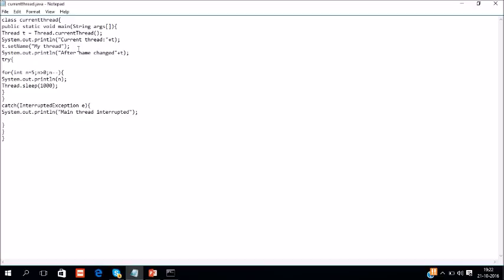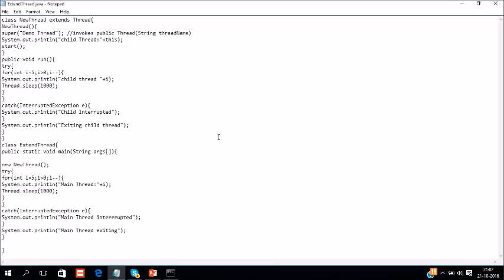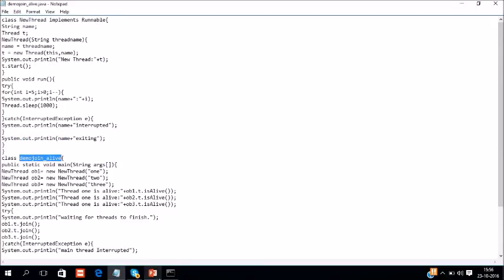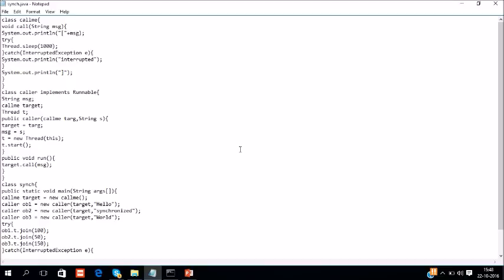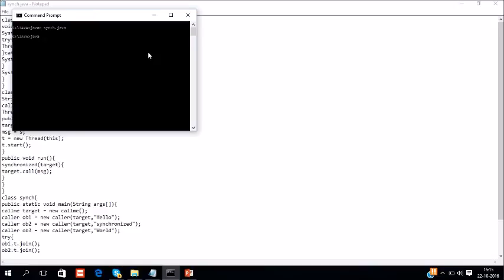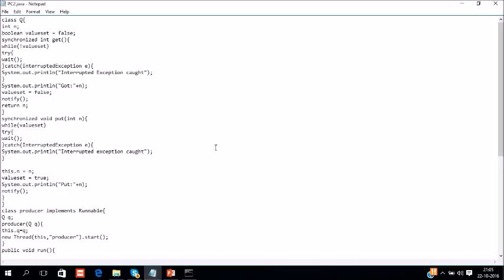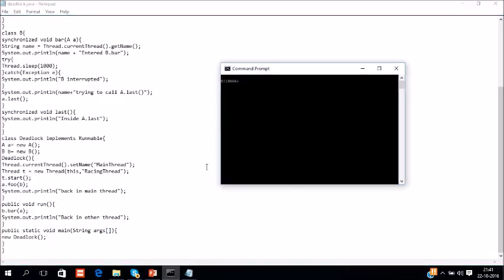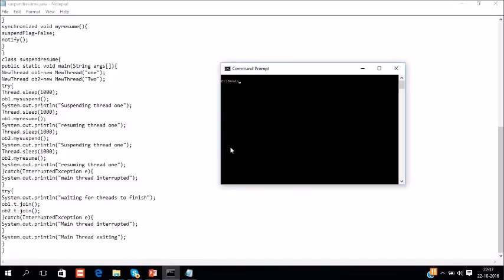Multithreading in java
This video will cover all the important topics of threading which can be implemented in java . In this video, I have covered the topics namely, Java thread model, Main thread, Creating threads using runnable interface & Extending Thread class. In this video, we have also teached how to create multiple threads using isalive() & join() methods & also how to join multiple threads. Also, Major topics like Thread Priorities, Synchronization, Interthread communication, suspending, resuming & stopping threads in java were also covered. Hope you will like this video.